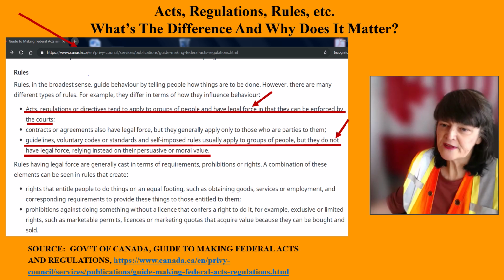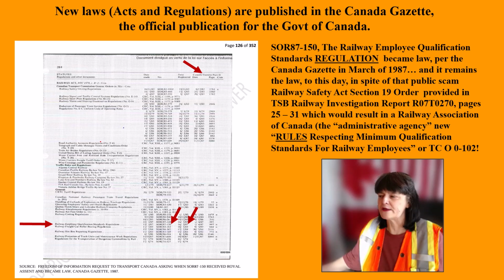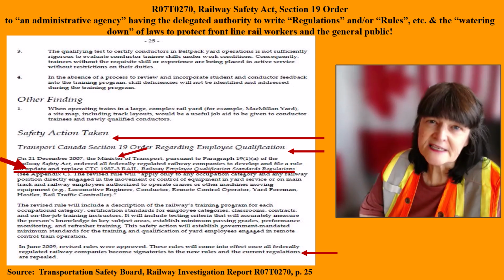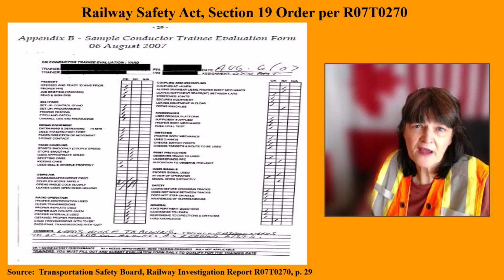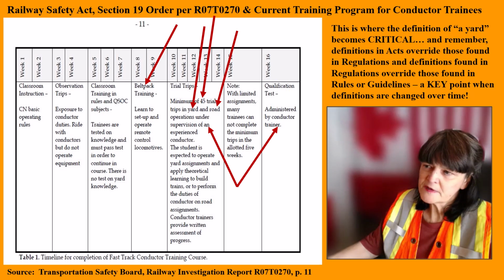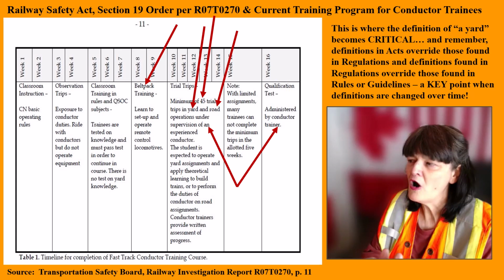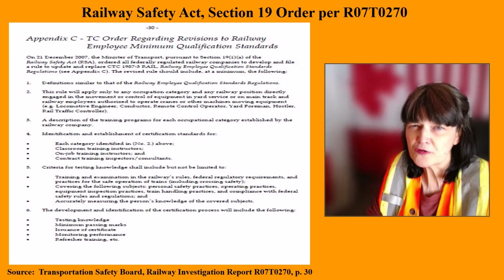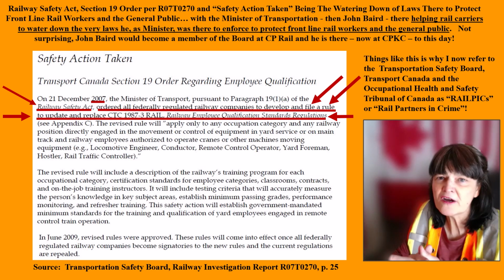Part 1 - KNOW THE LAW AND HOW IT IS USED TO DECEIVE YOU!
In Part 1 we look at how failure to know the law is used against rail families and taxpayers by those who would hide wrongdoing in the rail industry (i.e., violations of laws, death coverups, etc.).  This channel is for all interested in rail issues impacting Canada & US and looks at hard truths not disclosed to rail families (i.e., front line rail worker families, rail investors, rail customers, etc.).   I expose why the rail industry has become so much more dangerous as "fake qualifications", death coverup(s), and failure in demanding accountability by Transport Canada (TC) have contributed to an exponentially more dangerous industry for both Canada and the US as key rail executives were allowed to escape potential prosecution for the violation of so many laws, with some of those involved becoming key executives in US Class 1 rail carriers. Garbage investigations and garbage investigation reports by not only the Transportation Safety Board of Canda (TSB), but also by Transport Canada (TC) and dangerous, illegal, and in my opinion, "pre-fixed" or "pre-determined" hearing decisions, before one word was even spoken in those hearing(s),  by the Occupational Health and Safety Tribunal of Canada (OHSTC), have all contributed to increasing dangers in the rail industry.   Frontline rail workers and their families, taxpayers, safety advocates, unions (TCRC, BLE-T, BMWED, BRS, USW, etc.), commuters/travelers, executives, investors (pension or equity funds), news agencies, customers using rail to move agricultural (grain/canola/corn/oils/livestock/ equipment/parts), automotive (cars/ trucks/parts), chemicals (hazardous goods like sulfuric acid/hydrochloric acid/ hydrogen cyanide/chlorine), forest (logs/lumber/paper/ plywood/OSB/ telephone/hydro poles/railroad ties/wood chips), heavy equipment (construction/commercial/industrial/military), mining (bauxite/coal/ iron ore/potash), oil/energy (bitumen/hydro turbines/solar/pipelines/windmills), retail goods of all kinds, shipping/int’l freight (i.e., ships/trucking), steel products, etc., and regulators (TSB, TC, NTSB, STB, FRA) will find valuable info as ALL these "rail families" must work to root out corruption and financial fraud as well as to force change in the  rail industry!  As the Government of Canada attempts to shield itself from what could be massive liabilities, all MUST keep a close eye on the current effort to re-write the regulations which were there to protect front line rail workers, namely, the Railway Employee Qualification Standards Regulation as, in my opinion, Transport Canada tries to give the illusion of making things better when in actuality, there are serious concerns with what is being proposed as "new regulation" to "protect front line rail workers and make the industry safer"!  As the expression goes, "Fool me once, shame on you, fool me twice, shame on me !"   All have a huge interest in making sure the overhaul of this key regulation is what it needs to be - and from what I have seen so far, right now, that is certainly not the case!